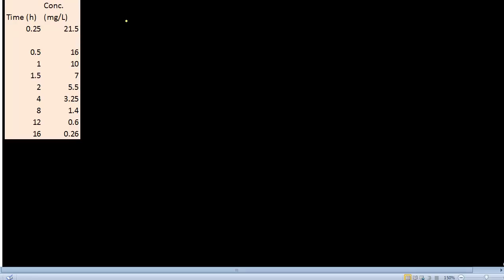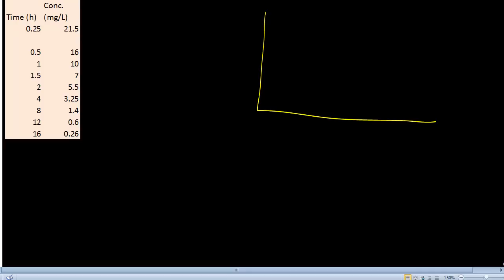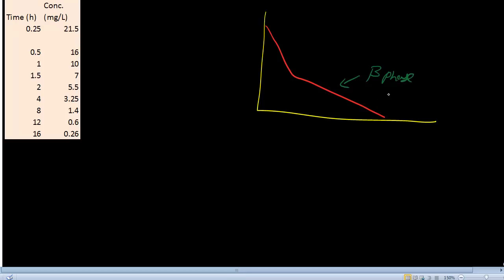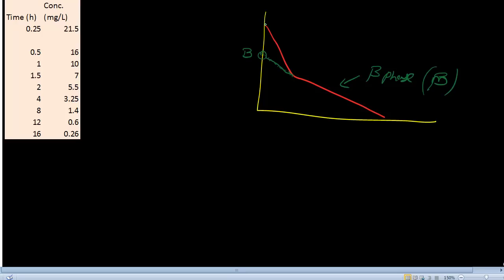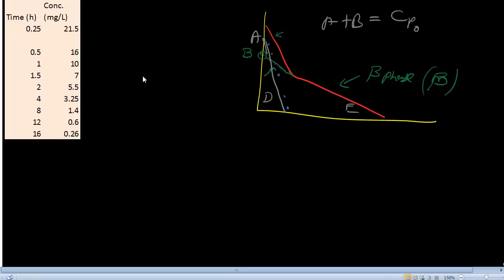Two Compartmental Model IV Calculations 1